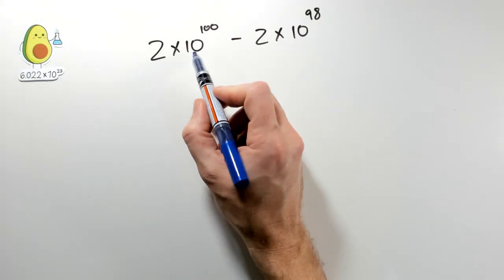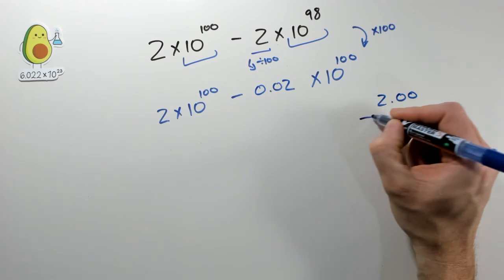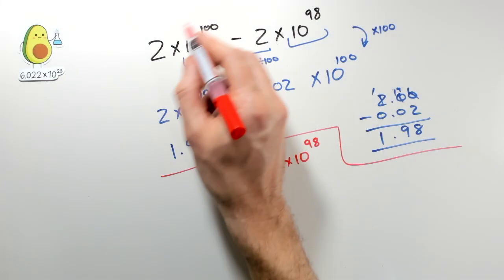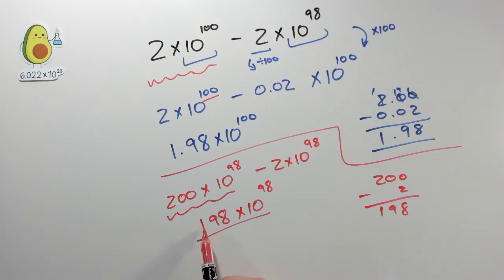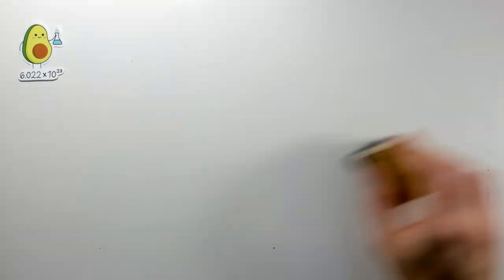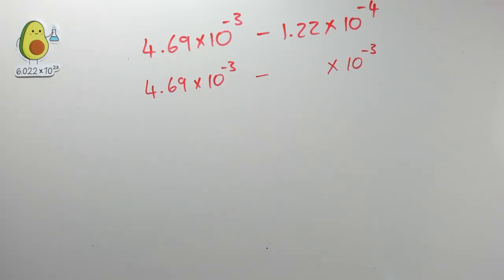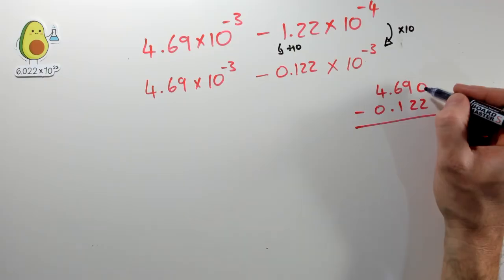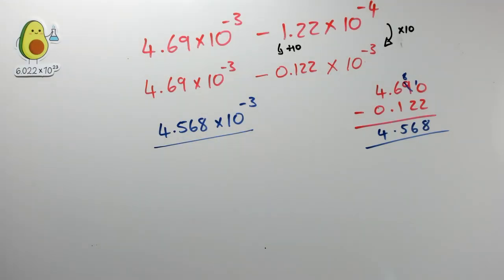Subtracting numbers that are in standard form_Part 4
In this video we'll see how to subtract numbers that are in standard form.